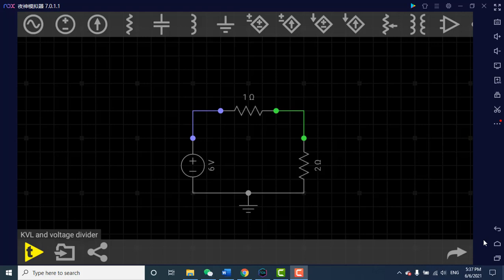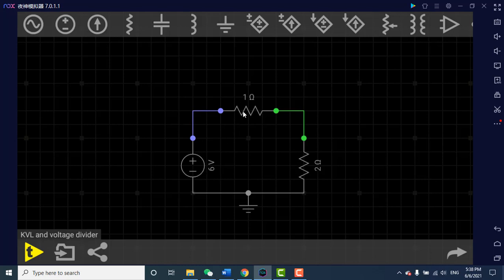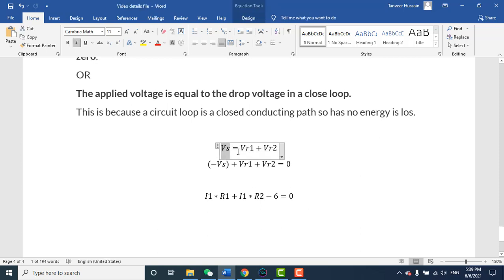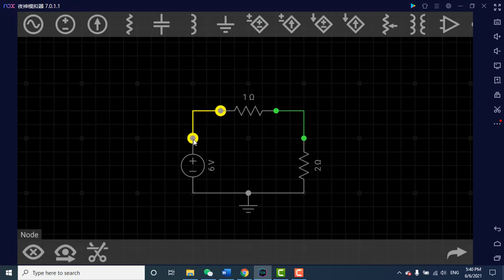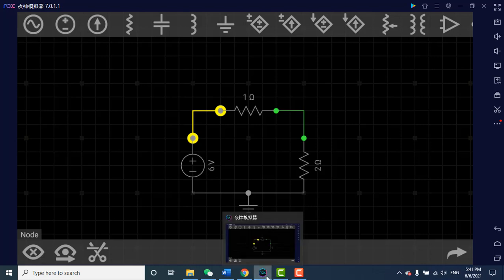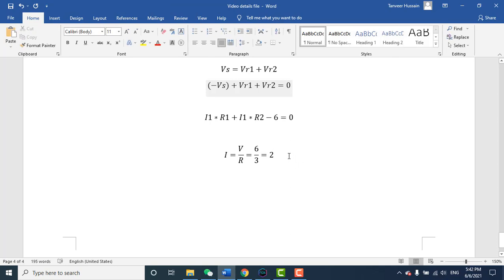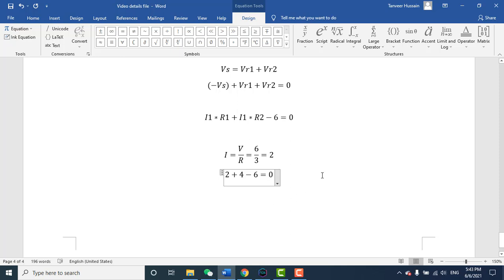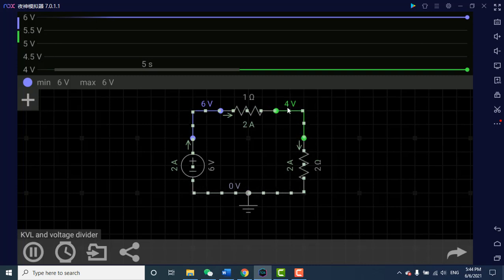Kirchhoff's Voltage Law | KVL | ETSolutions